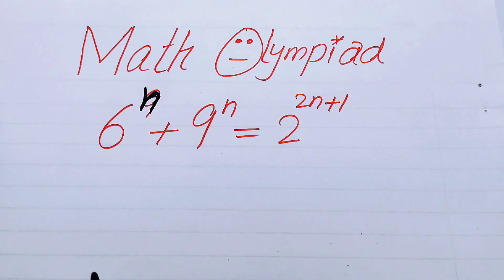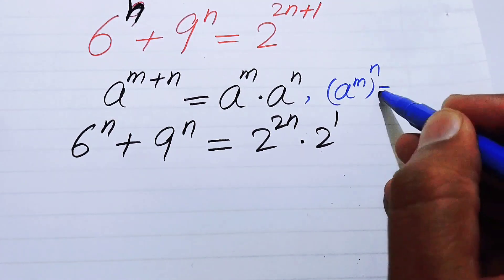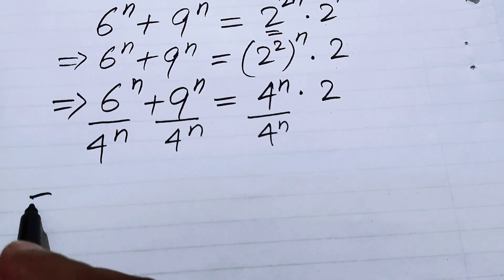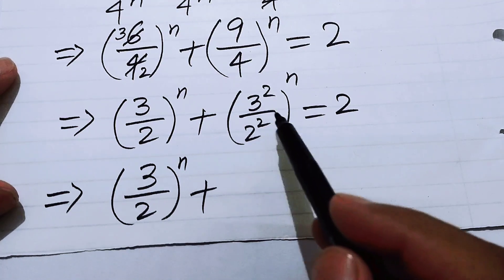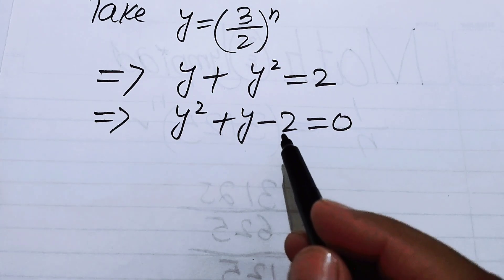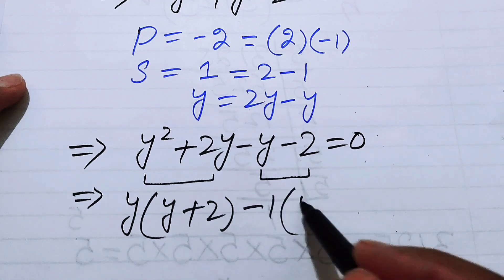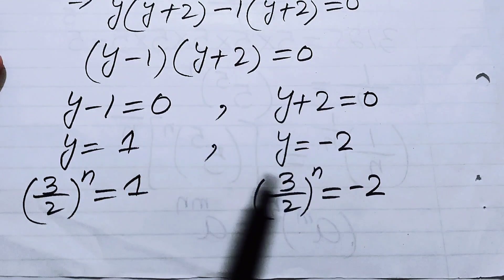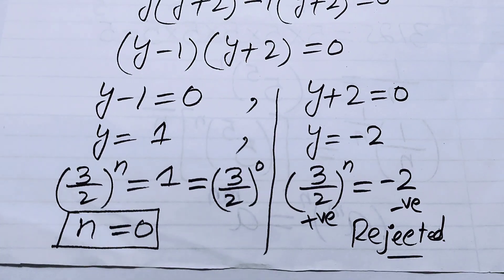A Good Math Olympiad Algebra Equation | Math Olympiad Questions | Beautiful Exponential Equation